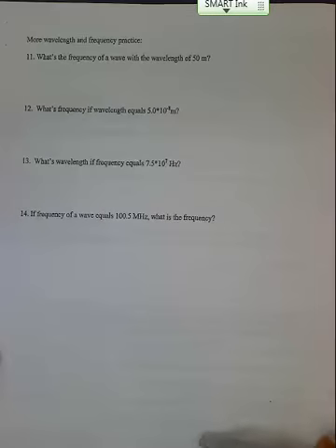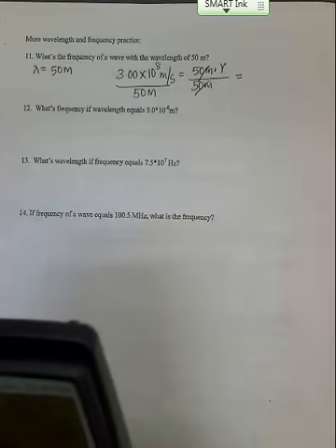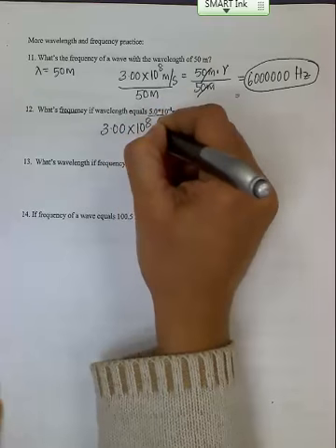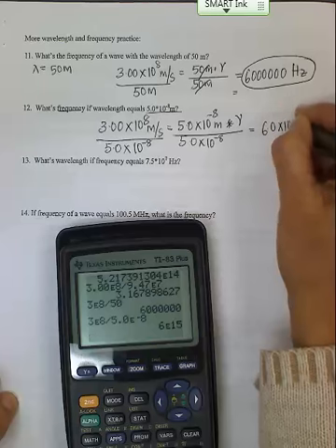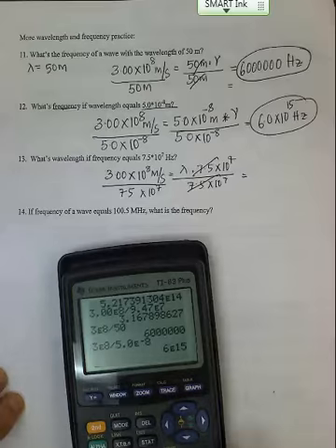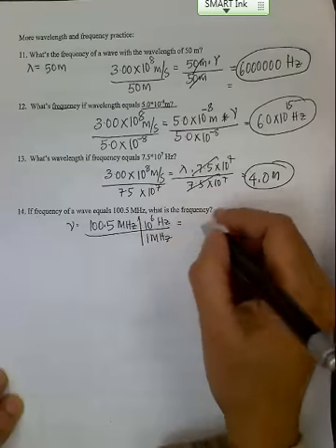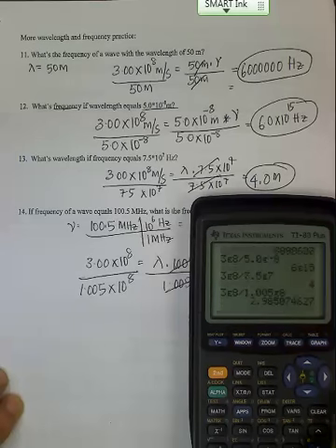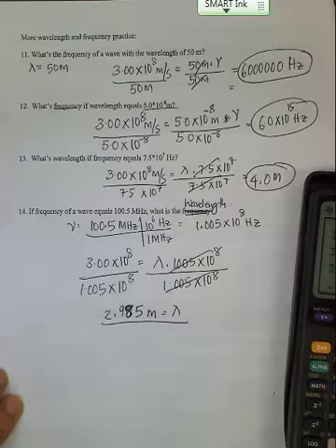c=vy light problem video